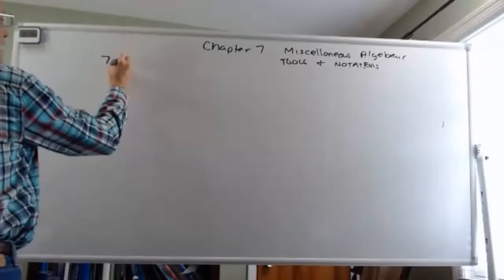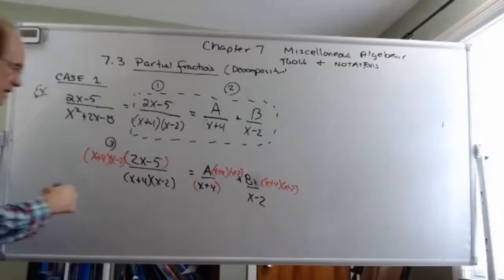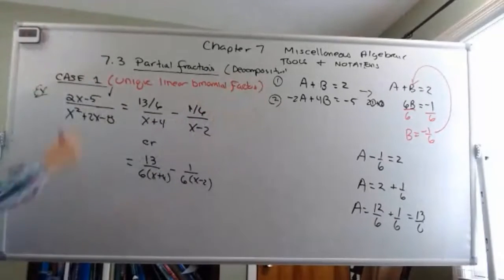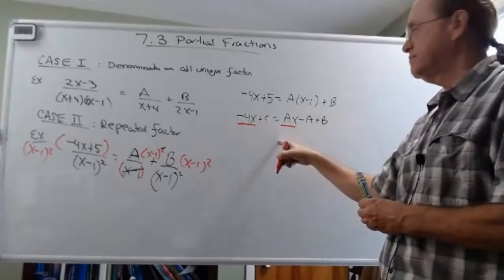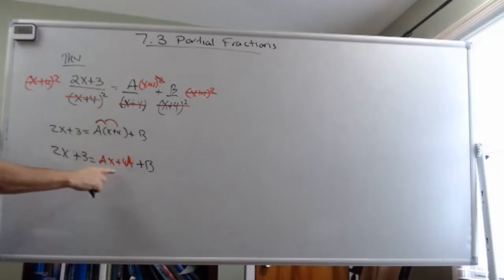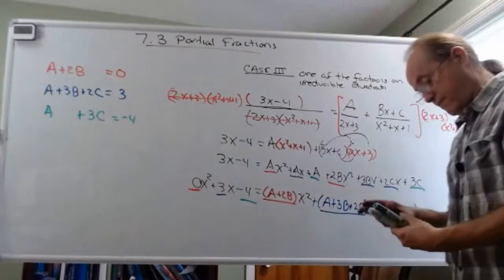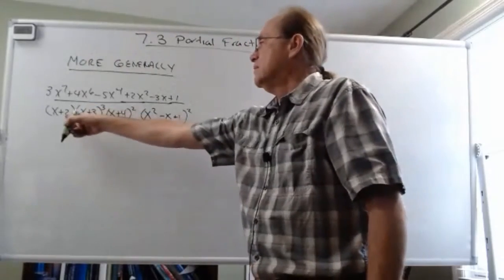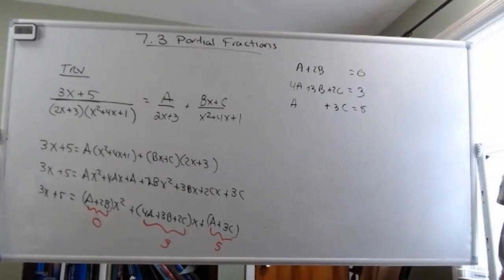MAT126 7 3